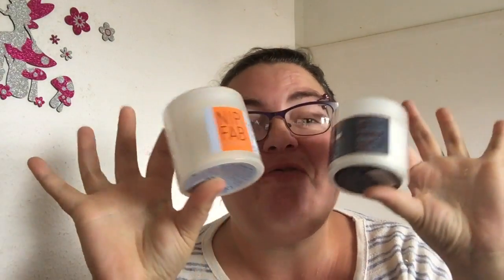I got some nip+fab in the post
Hope you have an awesome day everyone